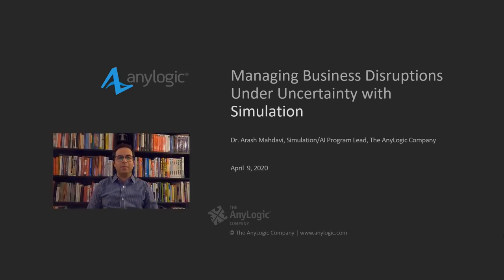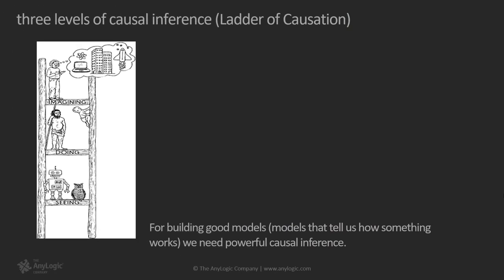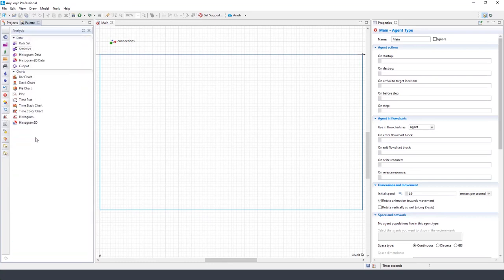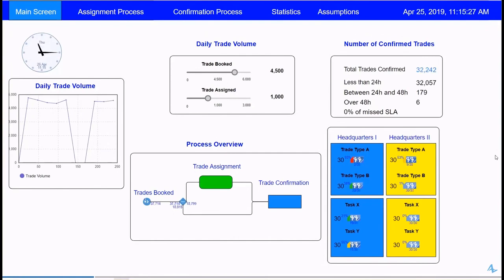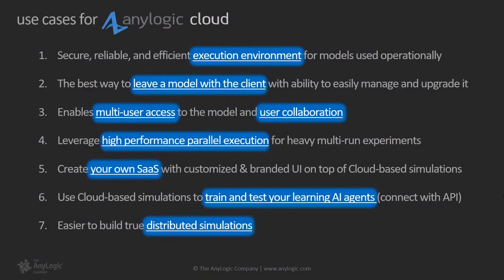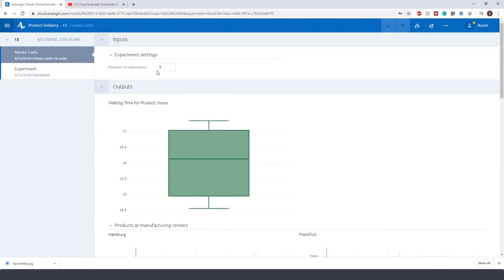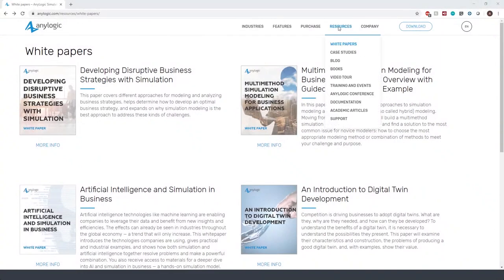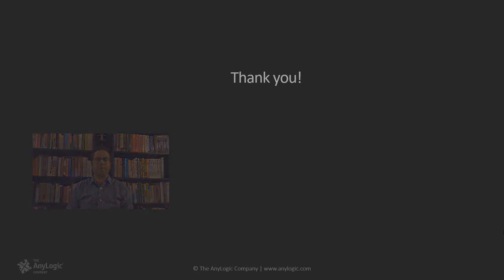Managing Business Disruptions Under Uncertainty with Simulation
Managing business under uncertainty is not easy, especially when you are facing new realities with no relevant historical data for proper forecasting. This makes even the most analytically sophisticated organization prone to unmitigated risks. Agenda below...

Simulation lets you explore uncharted territories and forecast for novel scenarios, such as large-scale disruptions due to pandemics.

Webinar Agenda
- Introduction: Simulation and its application
- Tackling business uncertainties with simulation
- Case studies and example models from manufacturing, healthcare, warehousing, retail, supply chain, epidemiology, customer management, and asset management
- How the joint capabilities of AI and simulation can help manage business risks
- Using cloud technologies to run, share, and experiment with your simulations